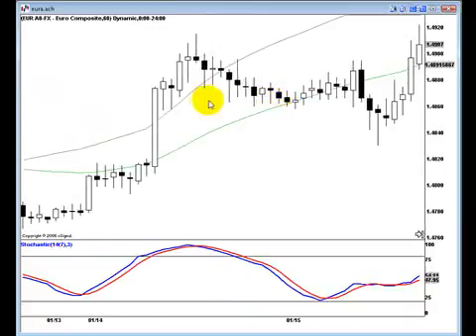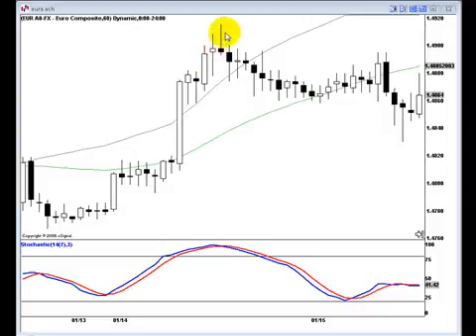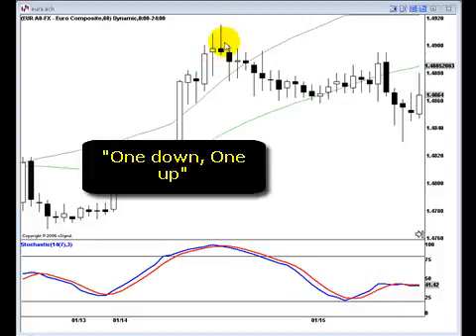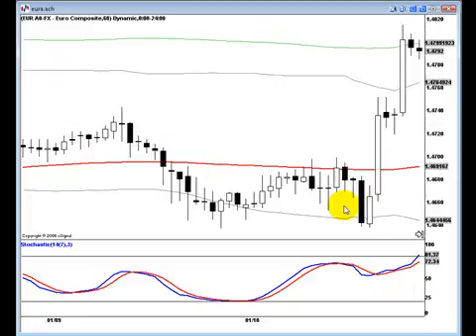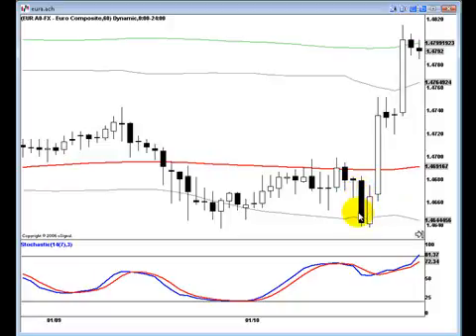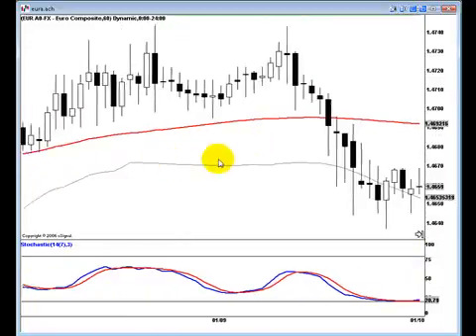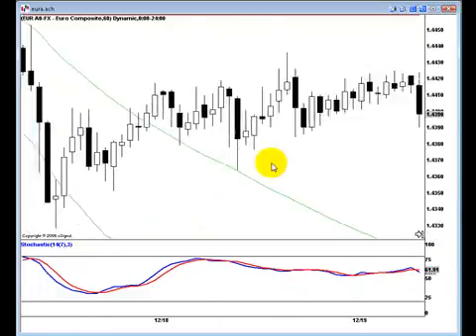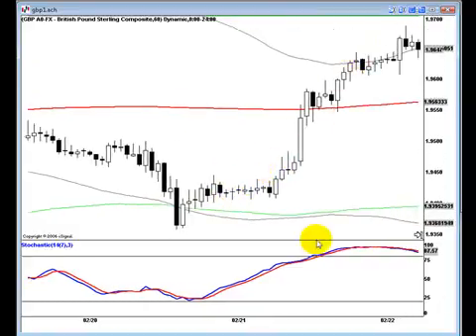candle 4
Part 4 in candle patterns